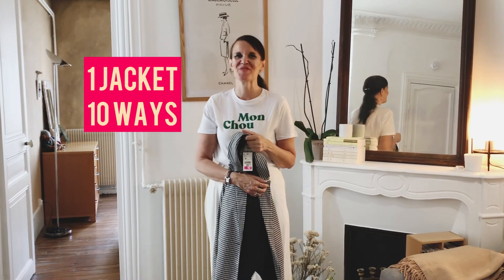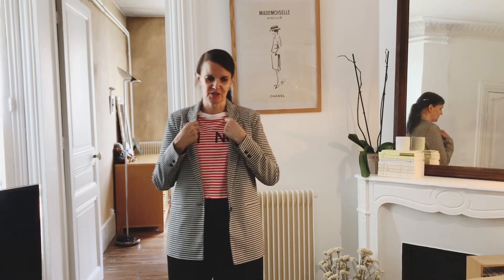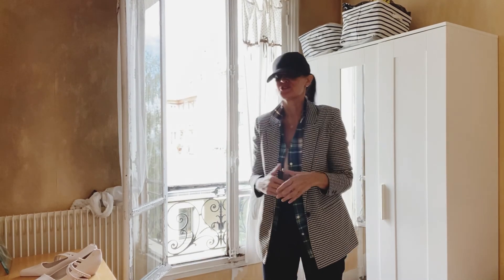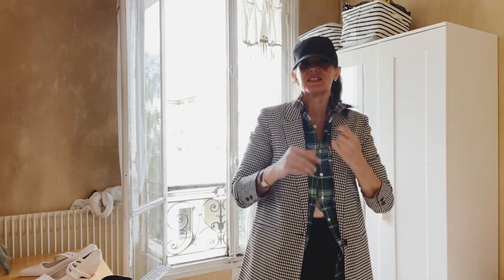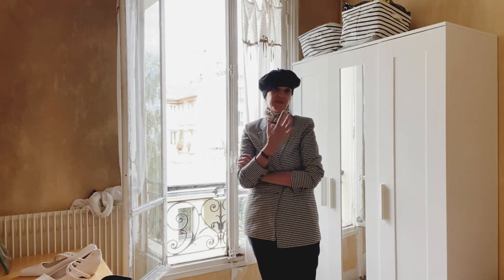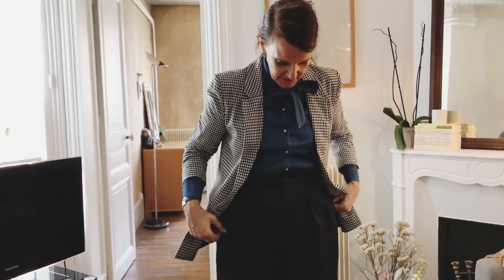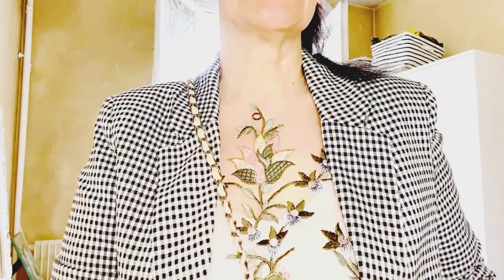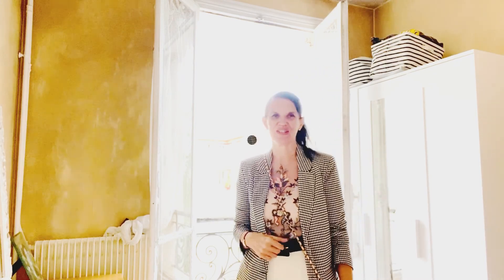1 JACKET 10 OUTFITS !! One very cheap gingham jacket transformed into 10 beautiful Parisian outfits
1 jacket 10 outfits, I bought a very cheap gingham jacket from a French high-street store called Pimkie and I magically transformed the jacket into 10 beautiful Parisian outfits ...just takes a few accessories and a sprinkle of imagination.

The outfits range from casual, through evening wear, through streetwear, there's something for everybody! It's a very versatile jacket, gingham is very Parisian - we call it vichy here in France, it's a very classic look.

There is something about the black and white check which looks great with lots of bright colours, I think these looks will look great on most people, no matter what your body shape. With 10 looks to choose from, I hope at least there is something for everybody!

Hi, I'm Michelle Berkley. I hope you find my PARISIAN lifestyle interesting, I am 54, from Manchester and have lived in Paris for 17 years (in the 16th arrondissement). I grew up in Prestwich (Manchester, UK), have also lived in London (Hendon) for 5 years, 5 years in Jerusalem, and 2 years in Manhattan in the UWS, before finally making it to PARIS at the ripe old age of 37.

I came here single, with just ONE suitcase. just for info ONE thing you HAVE to know about Paris...it's a rollercoaster of emotions, LOTS of tough times, BUT in return you get to see the beauty of this sumptuous city every, single day, and that brings me oh so much joy!

Please drop me some comments, I'd love to hear where YOU come from, and what brought you to see my videos, hopefully you'll become VERY Parisian if you continue watching.

I hope you enjoy my styling tips, let me know if anything particular caught your eye, I love feedback and am always looking for ways to do better. Please hit that dingaling BELL thing and SUBSCRIBE so you don't MISS OUT on all my other videos, and please LIKE my video if you enjoyed it, it would me a lot to me to get a THUMBS UP.

If you liked this video you might like some of my INSTA stuff, where I do live feeds, here is a fun example

Oh and before I forget...DRUMROLL please!. I will be launching my own range of JAMS directly with FRENCH farmers. I am currently preparing my online store, and my first jam is a RASPBERRY & GERANIUM jam, under my brand EMELBY GOURMET, it sounds fabulous doesn't it?!

Come follow me on all my other platforms (for Parisian chic, STYLING, FRENCH CULTURE and lots more!)?
If you want to see live feeds, best come follow me also on INSTA:

FAQs
*Where are you from? Manchester, UK
*Where do you live now? Paris, in the 16th (for 17 years)
*Are you married to a French man? Yes!